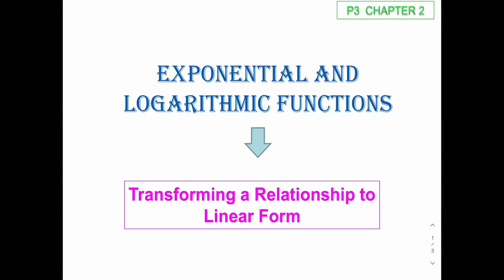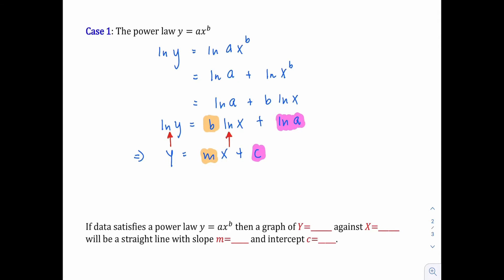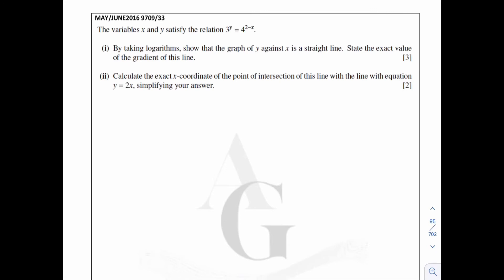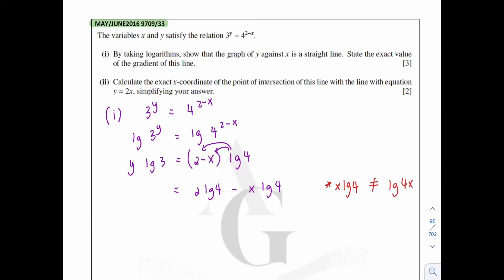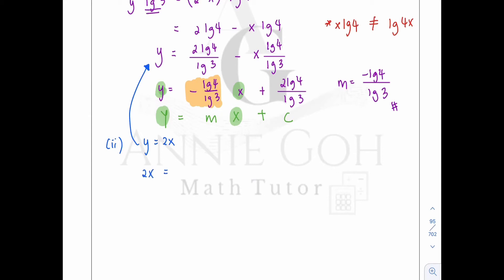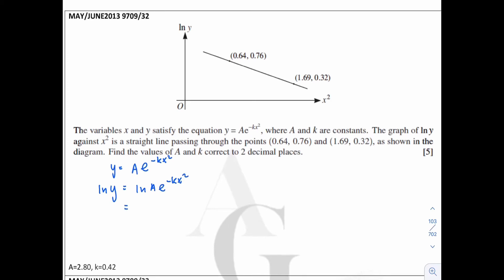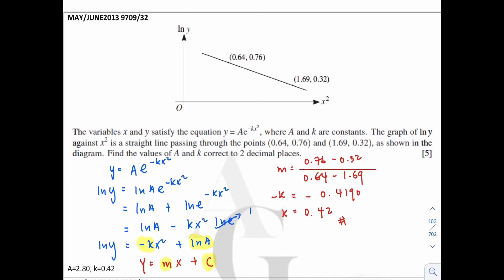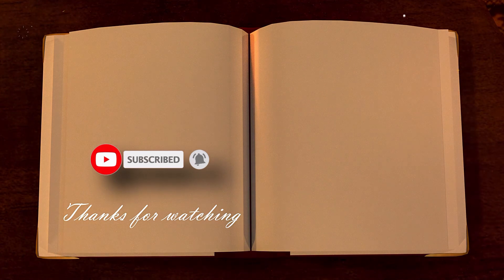[MATH] Pure Math 3 | Transform Equation into Linear Form | Exponential and Logarithmic Function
🎓🧞‍♂️Timestamps
00:47 - The Power Law
04:21 - The Exponential Law
06:27 - May/June 2016, 9709/33 Solution
12:51 - May/June 2013, 9709/32 Solution

🎓🧞‍♂️About Ms Annie
Ms Annie completed her Bachelor's degree in Education (major in Mathematics) and her Master's degree in Statistics. Having gained more than 10 years' experience in teaching A-level mathematics, Ms Annie is regarded by her students to be a teacher who adopts highly effective teaching strategies